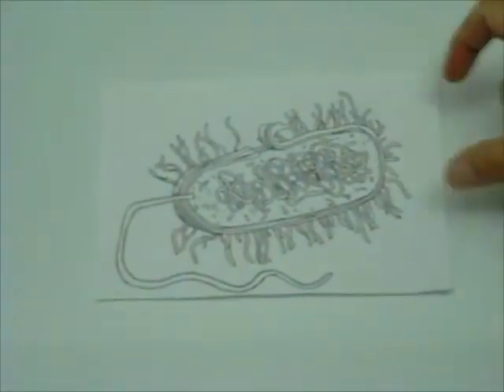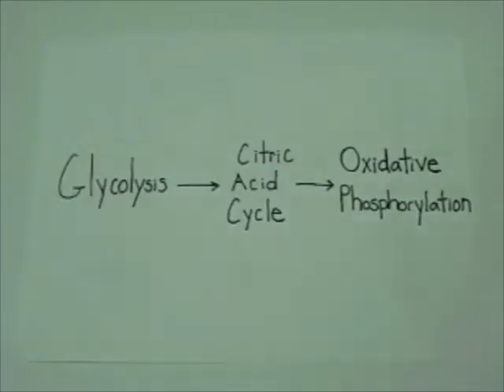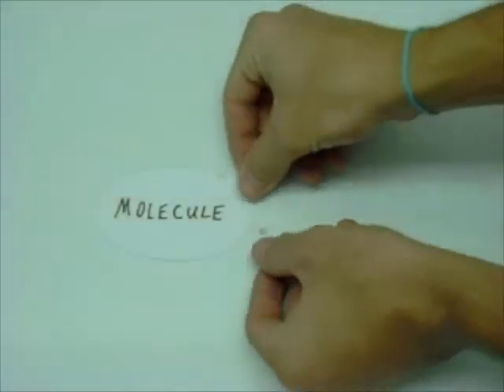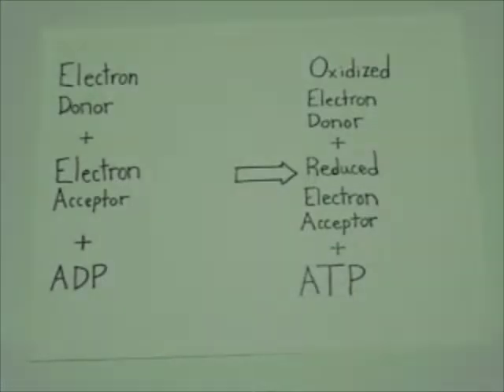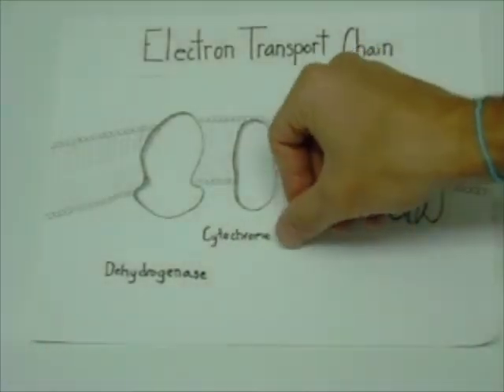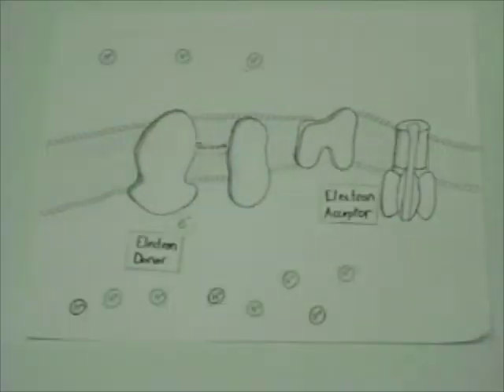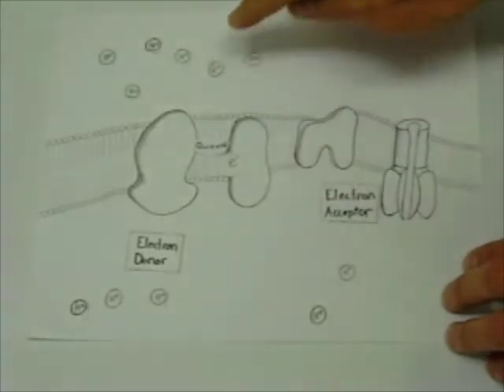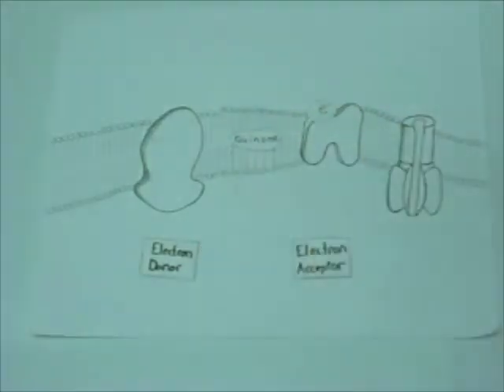MB 352 final video-Oxidative Phosphorylation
the final draft of a video for a group project